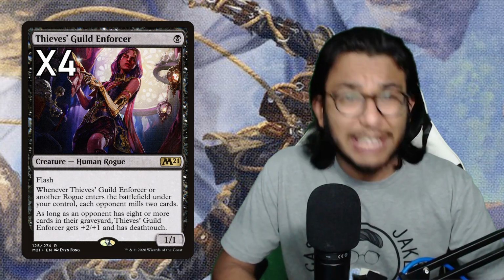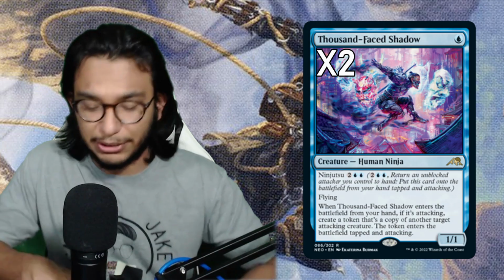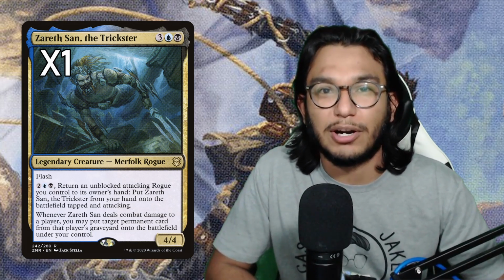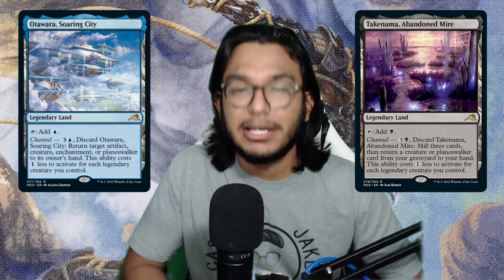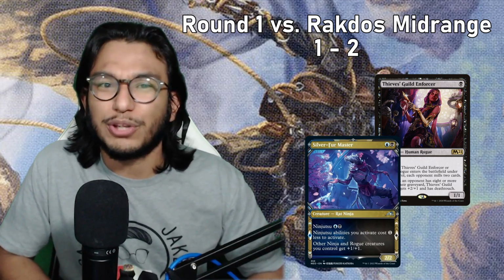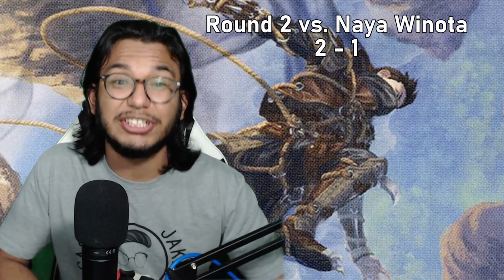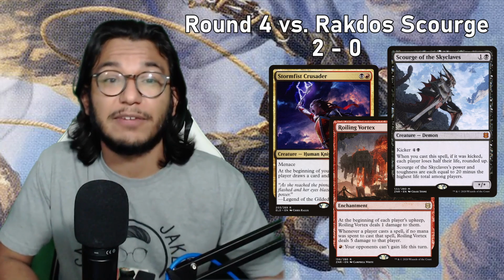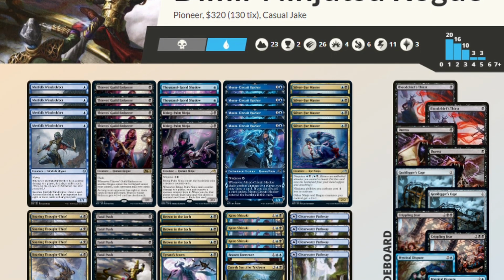Pioneer Dimir Ninjutsu Rogues Deck Tech & FNM Report | MTG Pioneer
In this video I provide an in-depth deck tech of my build of Dimir Ninjutsu Rogues including the 60-card mainboard, 15-card sideboard, and future considerations. I then take the deck to a local FNM and report back how it did and what matchups we faced.

This is a series meant to highlight the FNM experience as well as provide analysis on whether a deck is viable enough to sleeve up and take to your local Pioneer event.

𝐂𝐚𝐬𝐮𝐚𝐥 𝐉𝐚𝐤𝐞
00:00 - Intro/Deck Tech
12:34 - FNM Report
19:13 Final Thoughts